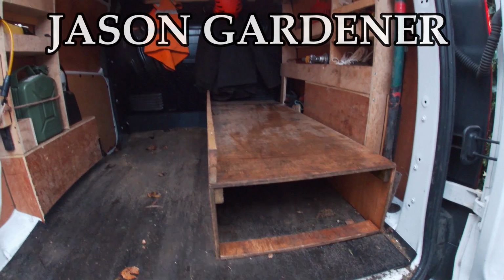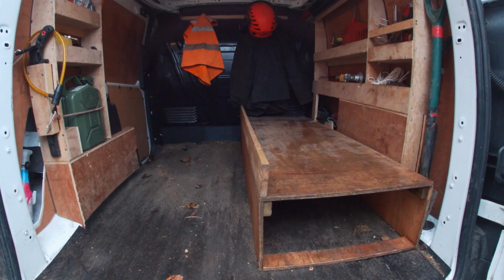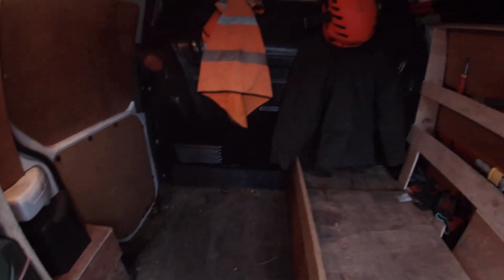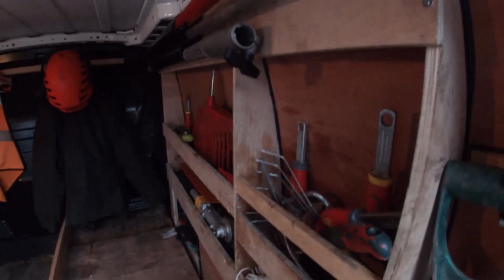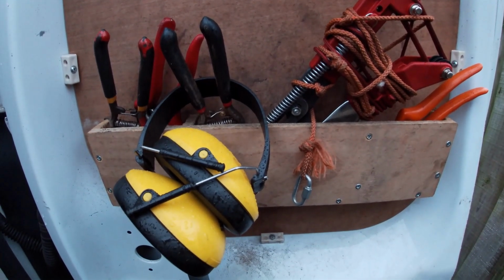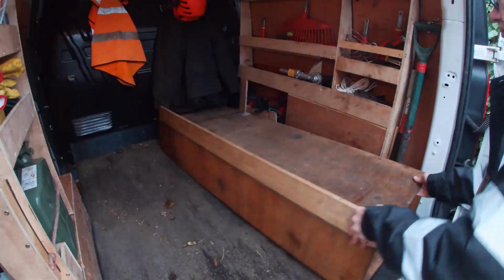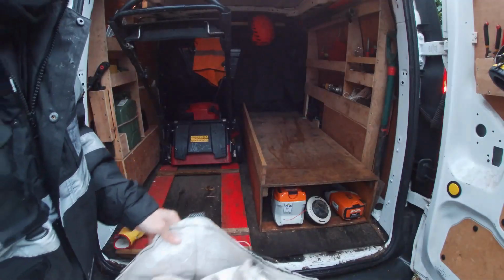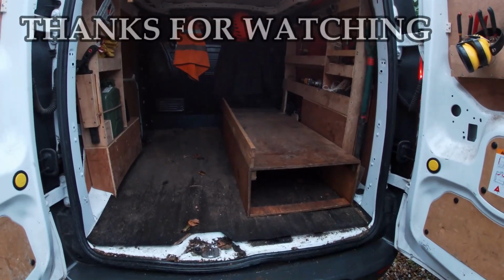Working efficiently, Gardening van set up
Gardening / lawncare, van set up, Now I have my van layout to help me work as efficiently and effectively as possible.

I transport my ladders on roof bars.